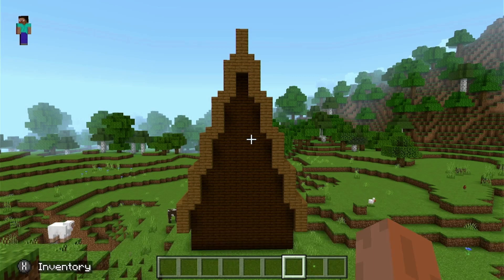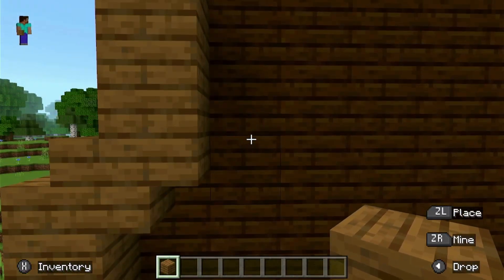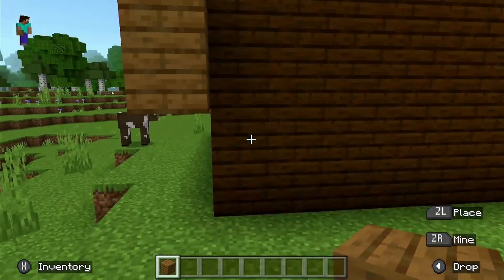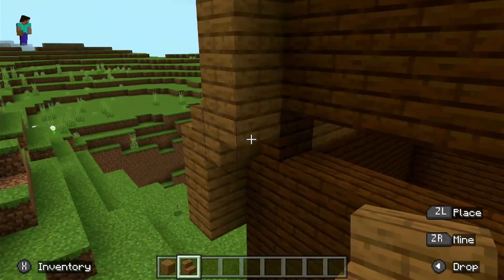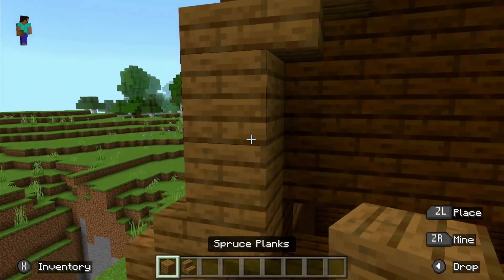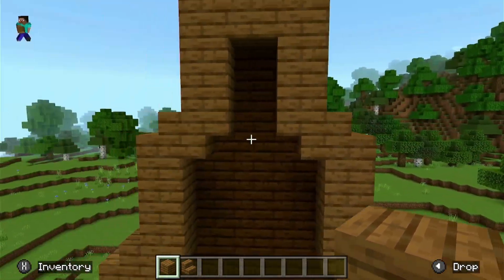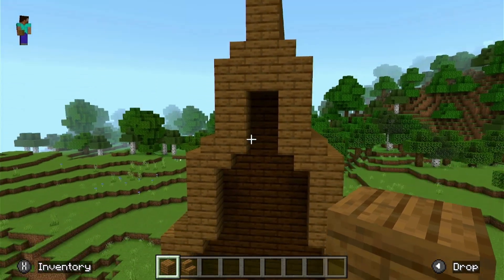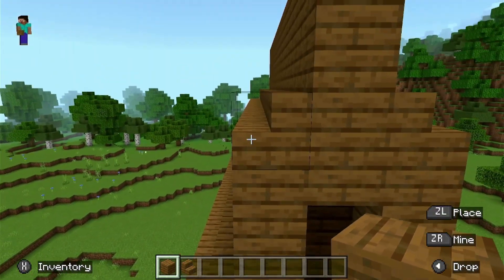Minecraft Building a Peaked Roof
In this video I'll show you how I built a peaked roof.

Minecraft | Bedrock | stairs | peaked roof